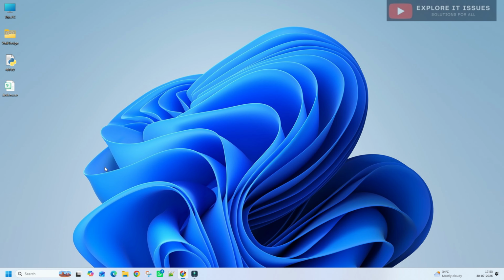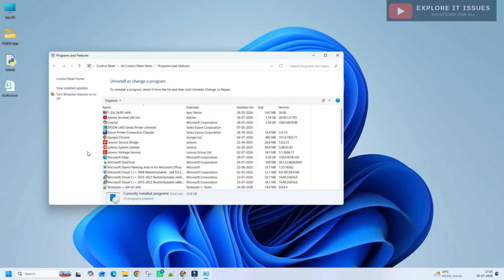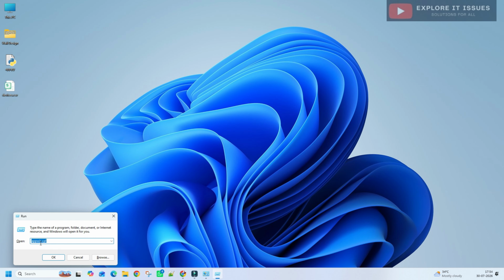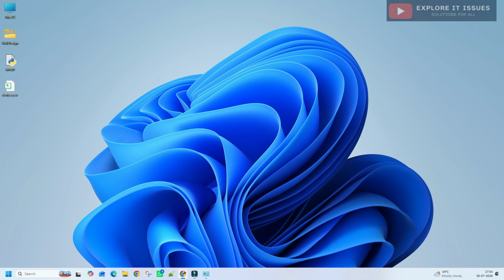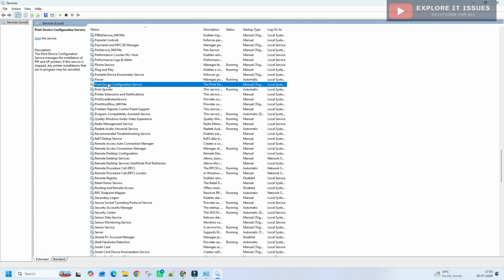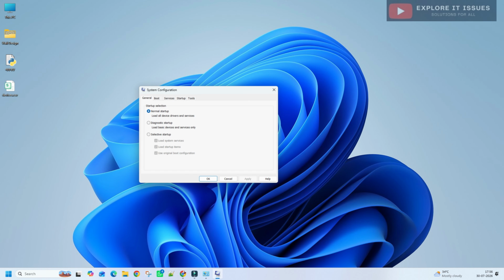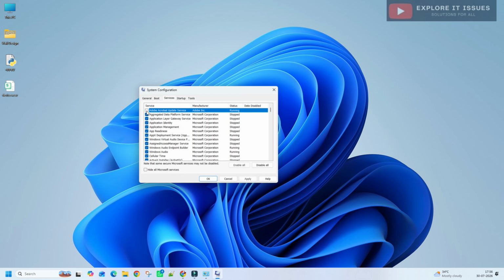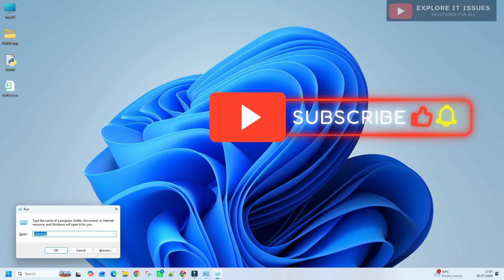Stop Using Windows Search! Use These 5 Run Commands Instead | Windows 11 & 10 | Step by Step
Stop wasting time with Windows Search! In this video, you'll learn 5 powerful Windows Run commands that open important system tools instantly. These shortcuts help you uninstall programs, manage network settings, restart Windows services, perform clean boots, and free up disk space in just seconds.

Whether you're an IT professional, student, or everyday Windows user, these commands can speed up troubleshooting and improve your productivity.